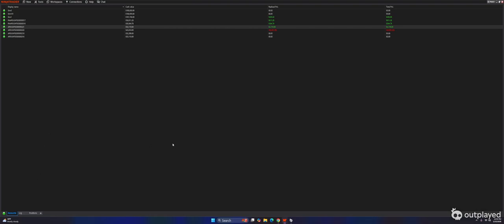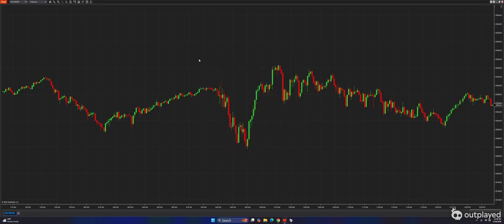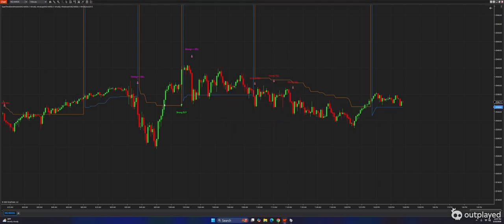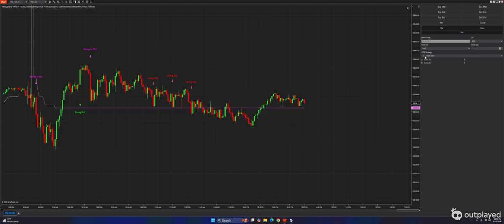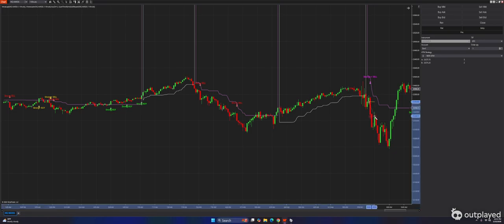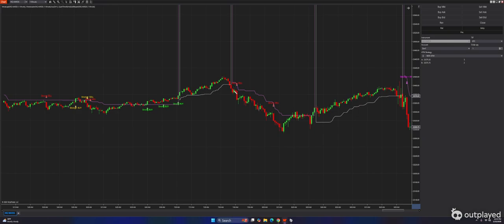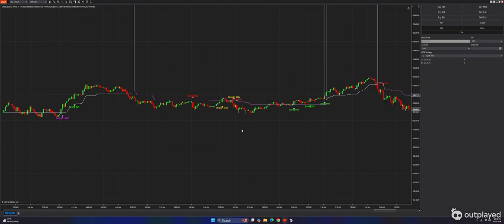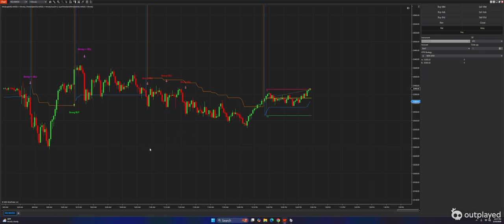How to use the indicators to trade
Learn how to take high-probability trades using the Venzitech Indicators in real market conditions. This walkthrough breaks down entry logic, confirmation structure, and trade management so you can apply the system with discipline instead of guesswork.

In this video you’ll see:

• How to read Venzitech signals step-by-step
• When to enter vs when to stand aside
• Confirmation rules that filter bad trades
• Risk control and position management
• Real chart examples with live explanations

This is not about chasing signals — it’s about understanding the structure behind them so every trade has a reason.